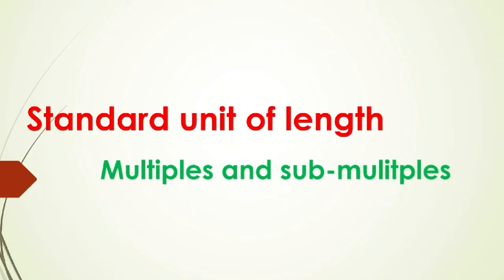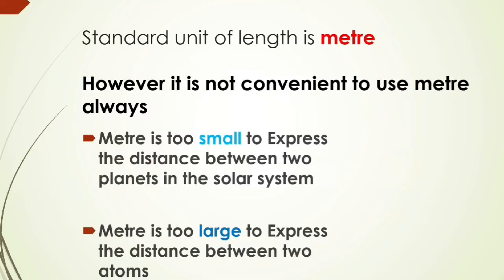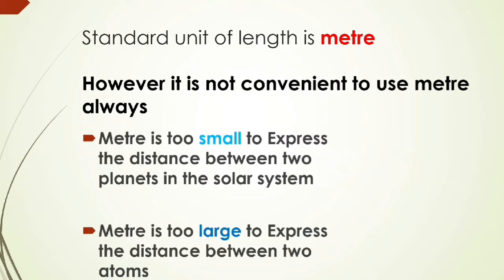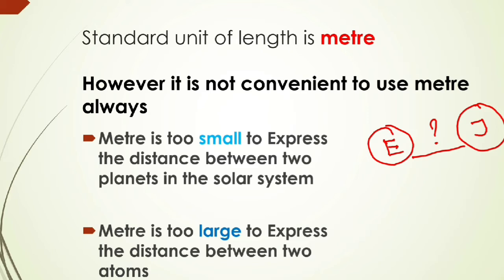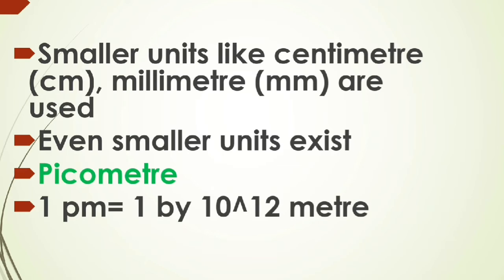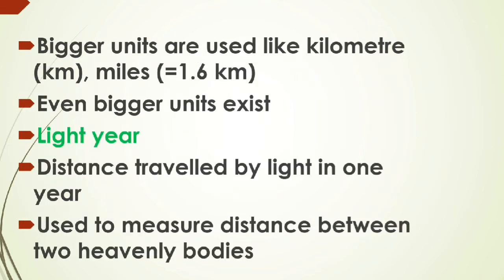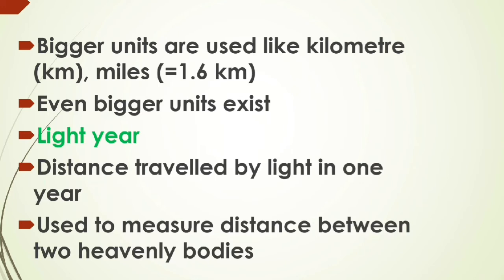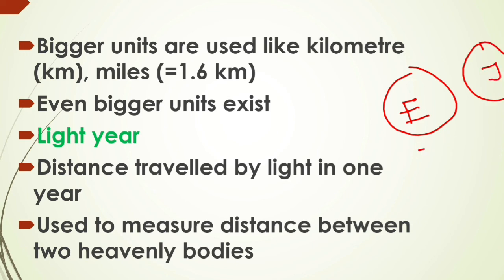Standard unit of length || chapter 10 || Science || Class 6